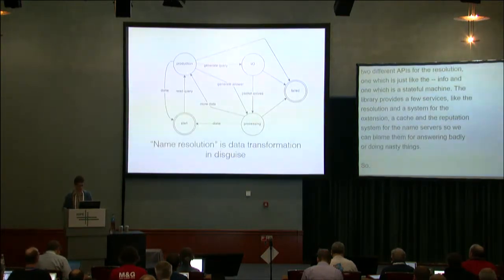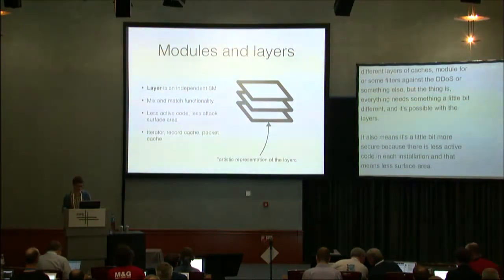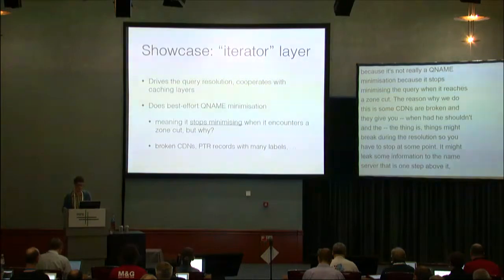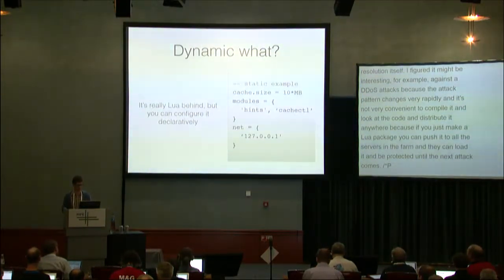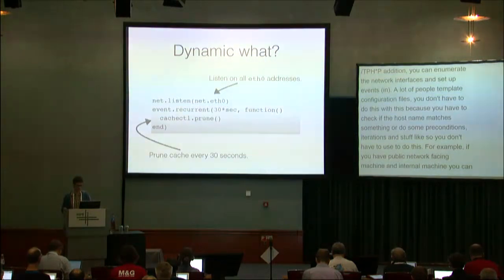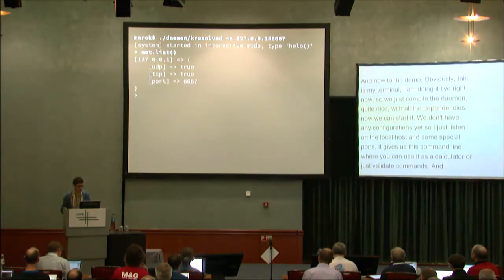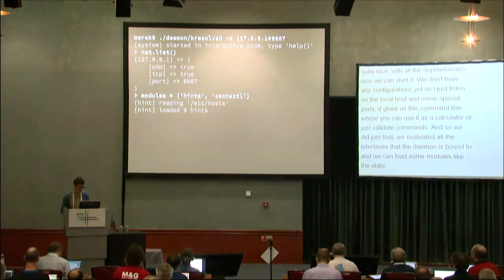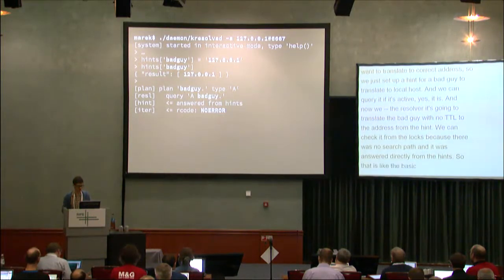Marek Vavrusa-Knot Resolver - A More Thorough Introduction